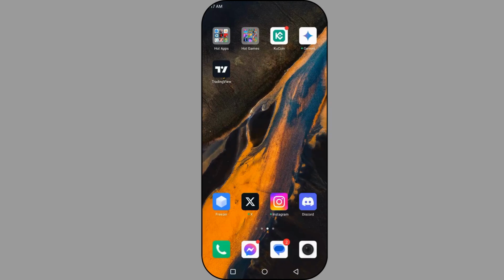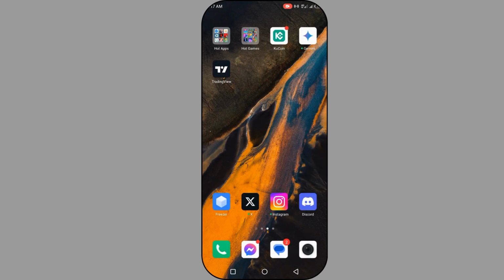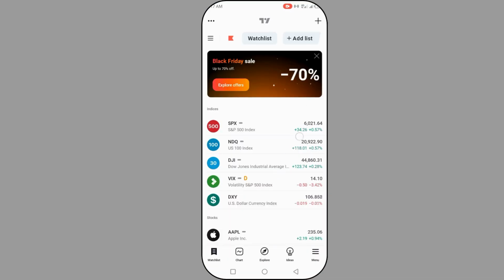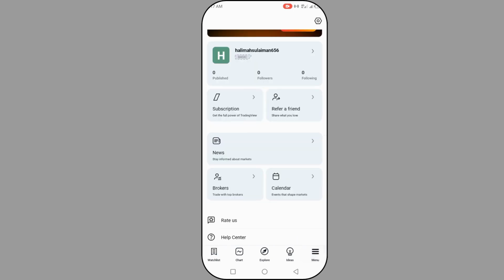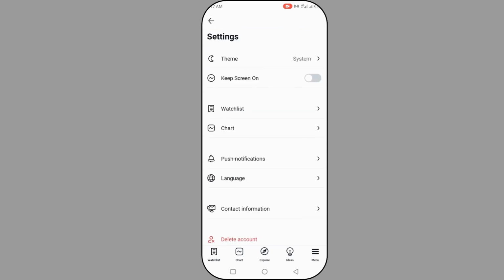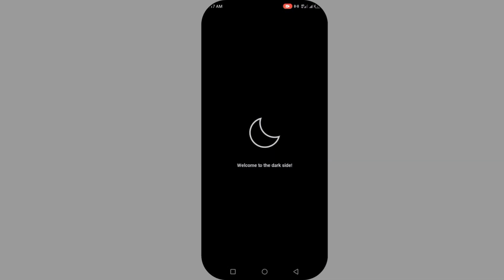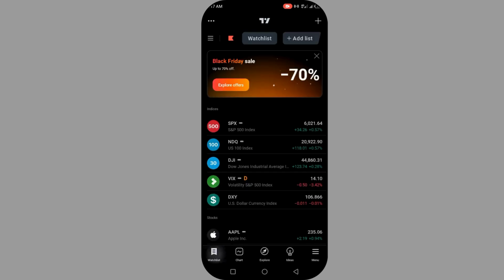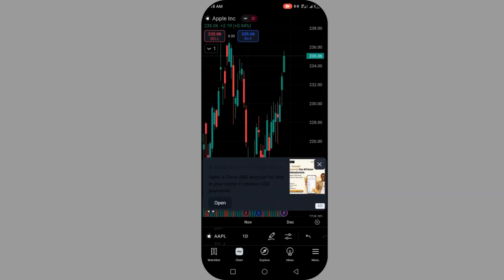How to Turn on Dark Mode on TradingView | Easy Guide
In this video, you will learn How to Turn on Dark Mode on TradingView

Want to use TradingView in dark mode? Watch this quick tutorial to learn how to enable dark mode on TradingView and enjoy a sleek, comfortable charting experience!